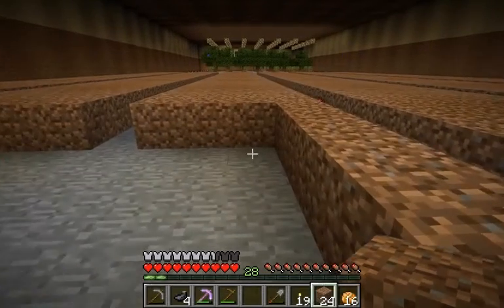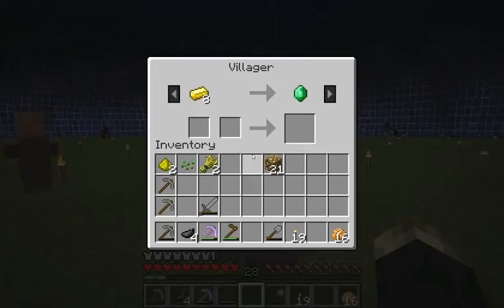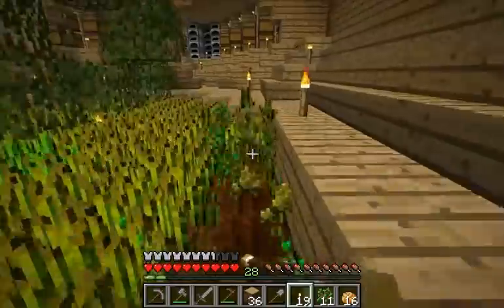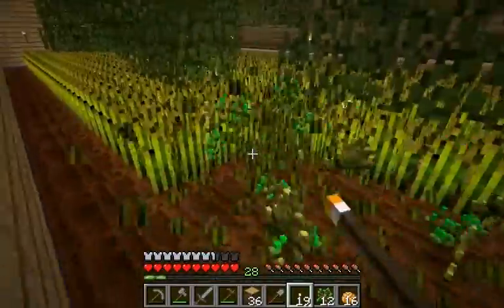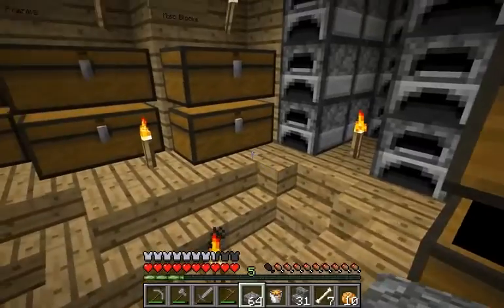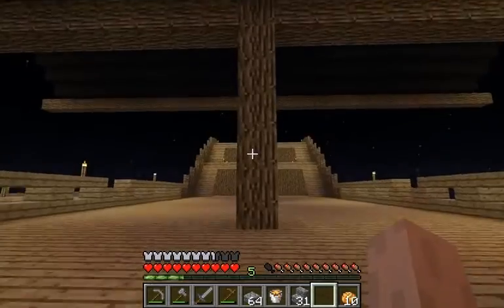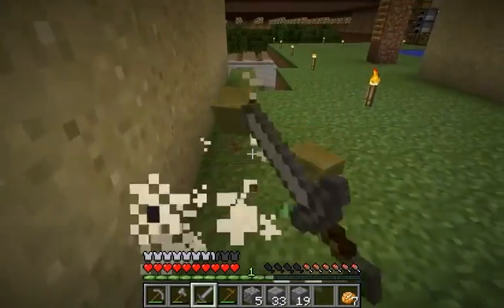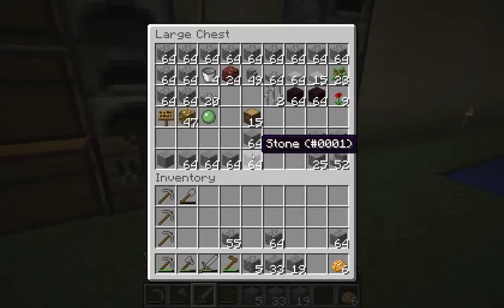Let's Play Minecraft Super Flat Water World : Episode 27 : R.I.P Iron Golem